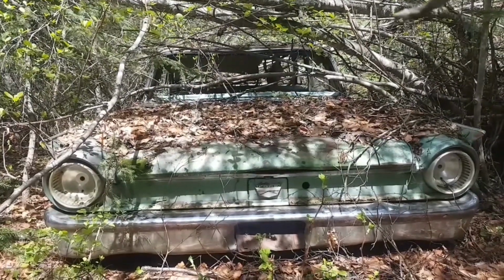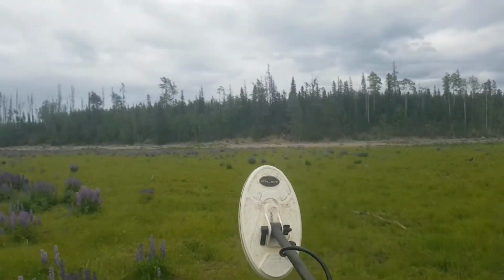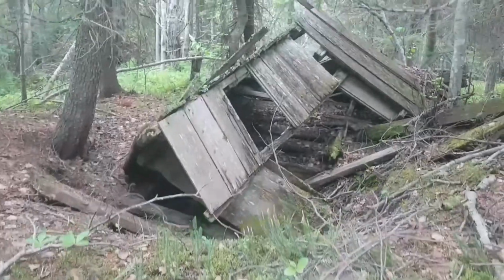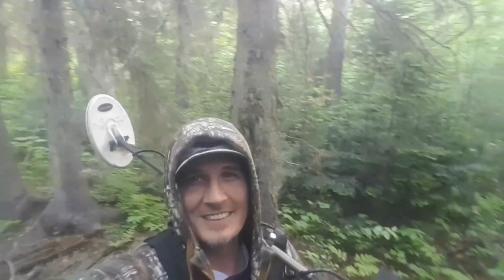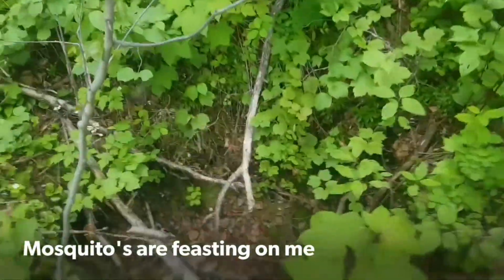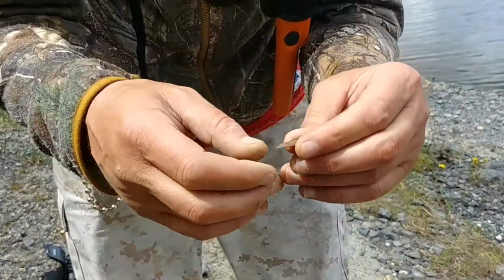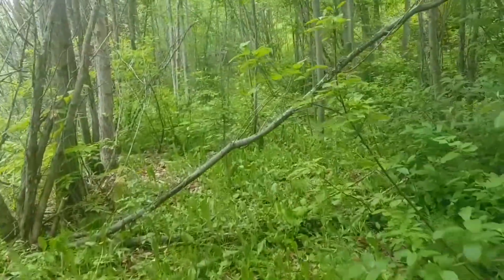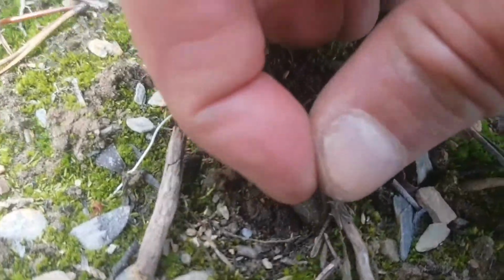Old Cars Lost Cabins in the Rocky Mountain Trench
Old Cars and Scouting some old foundations along the HBC route...Crazy Bugs out...